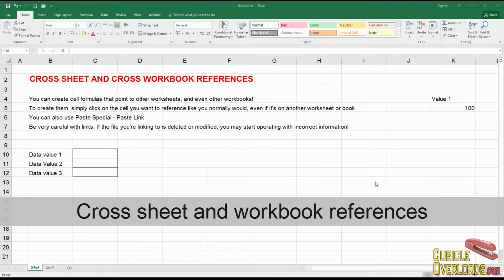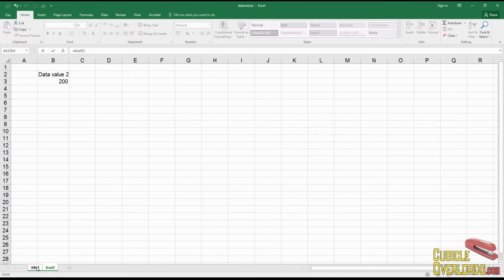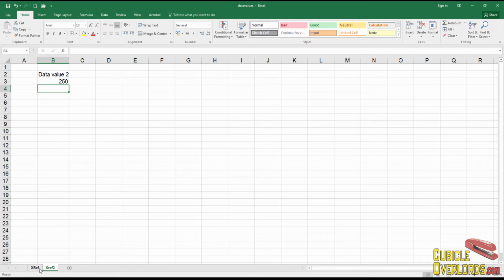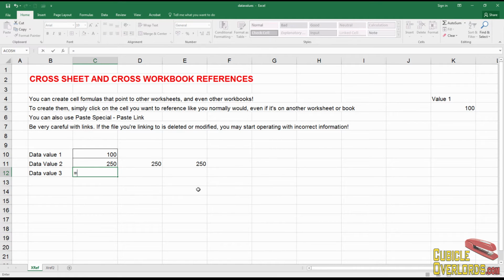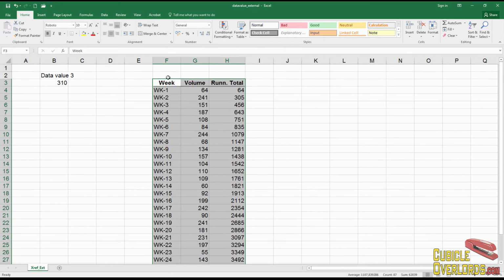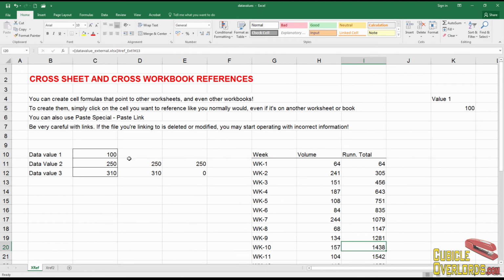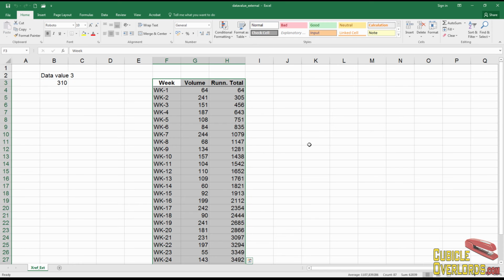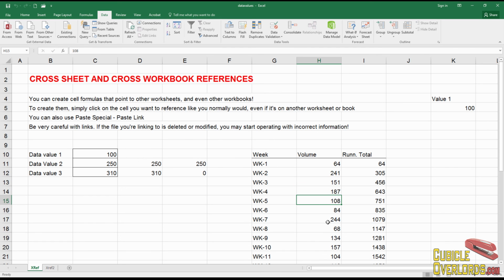Creating links across worksheets and workbooks in Excel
Now we’re going to talk about cross workbook references (or cross workbook links). This is where Excel can start to get interesting, or very complicated. Be careful with cross workbook and cross worksheet references, because they can really make a mess if you use them wrong!

If you misuse these cross workbook references, you can have an awful mess on your hands. And the worst part is, you won't know what’s causing your formulas and your spreadsheet to mess up.